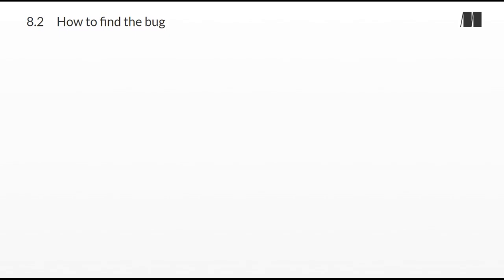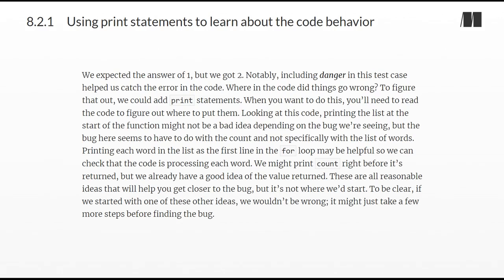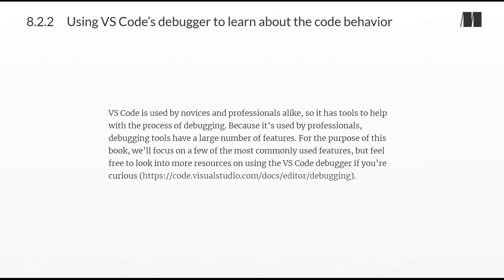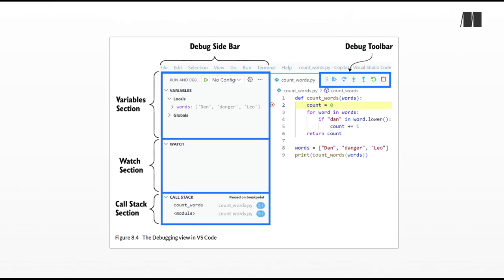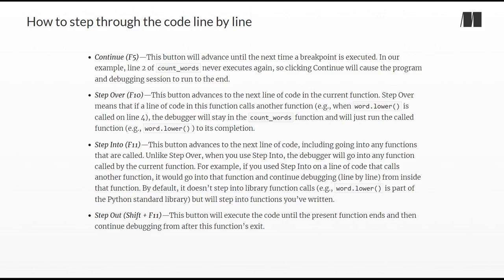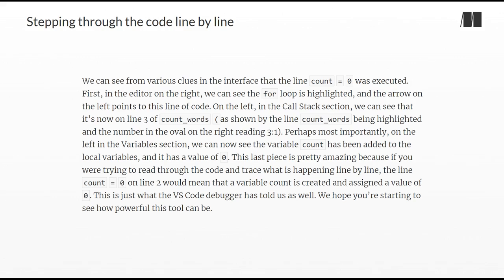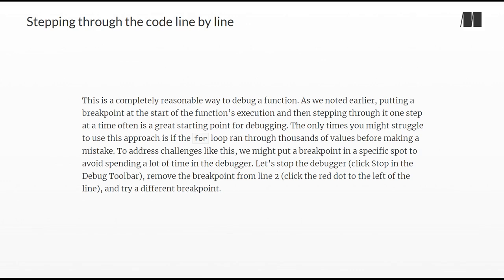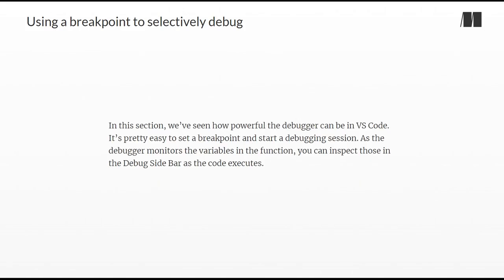Chapter 8 How to find the bug